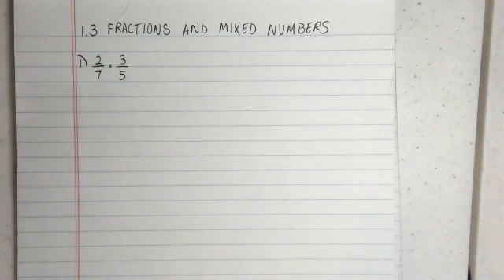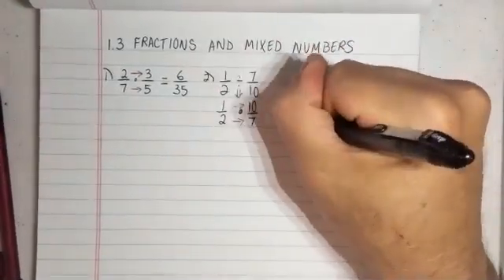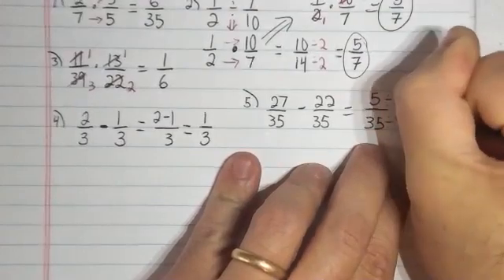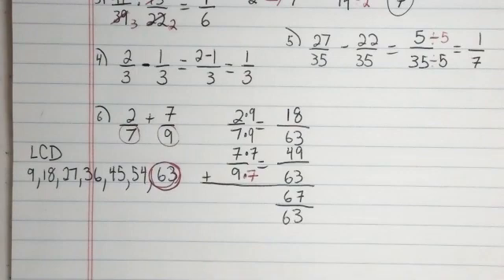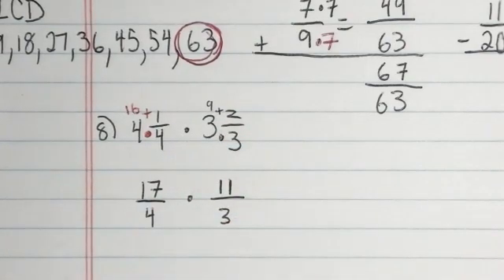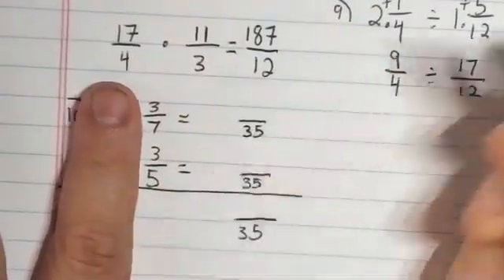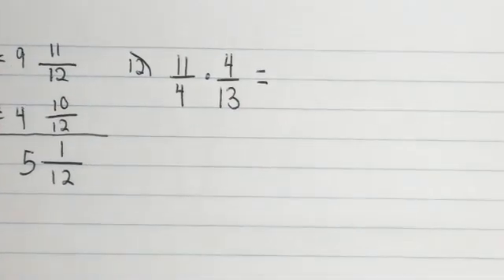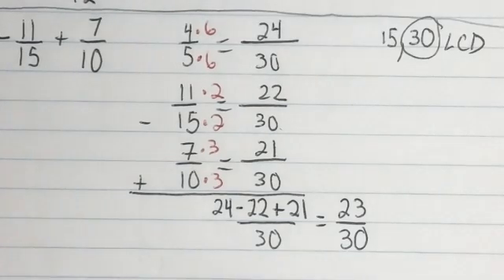Intro to College Math 1.3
1.3 Fractions and Mixed Numbers